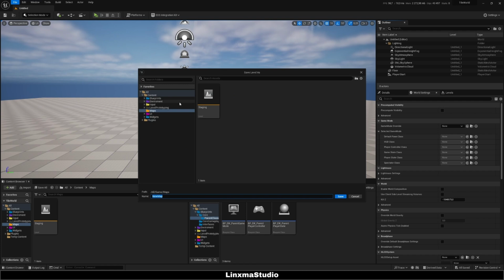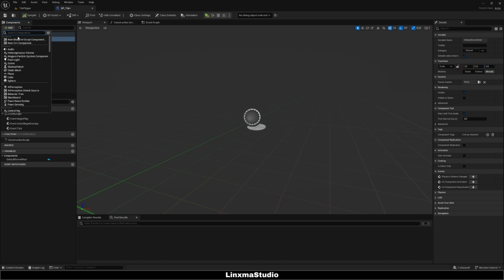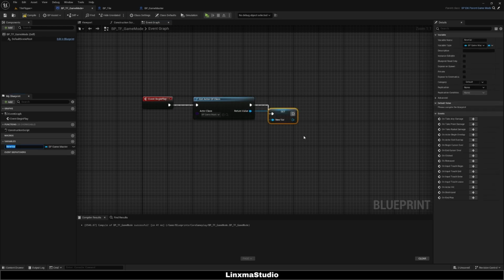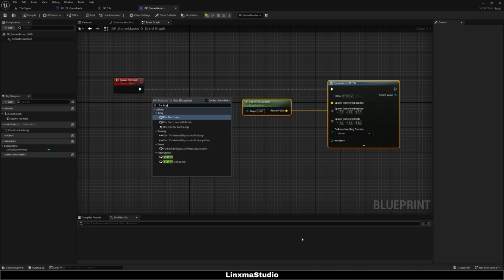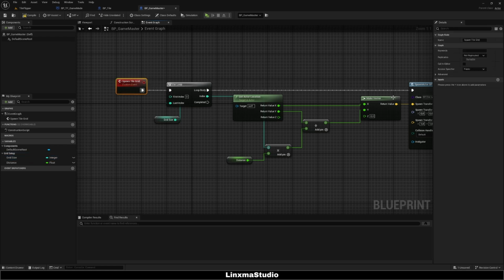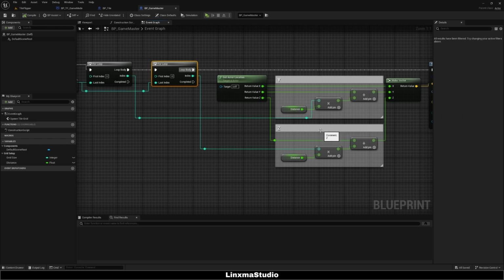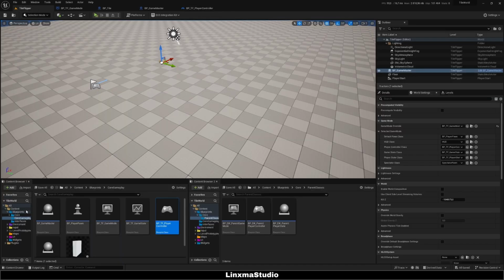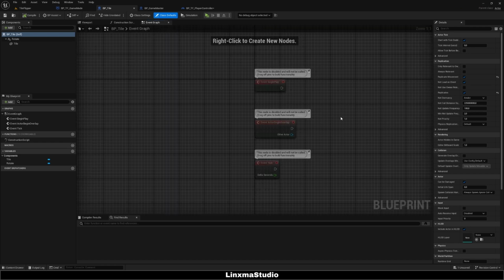Unreal Engine 5 Multiplayer Tutorial Series #4 Tile Grid Part 1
Time to make some gameplay. Will take time, but we get there. We will start from developing our tile grid.

You can try what we will be building by downloading game from Itch.